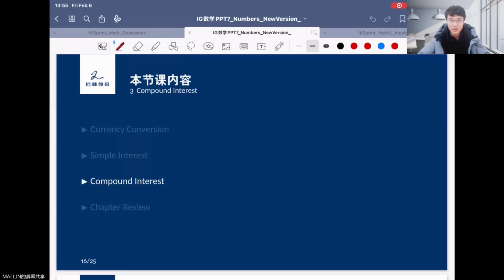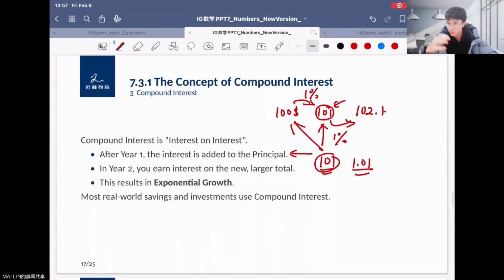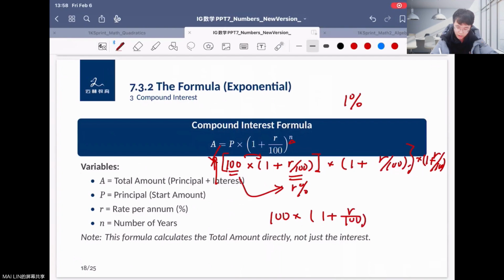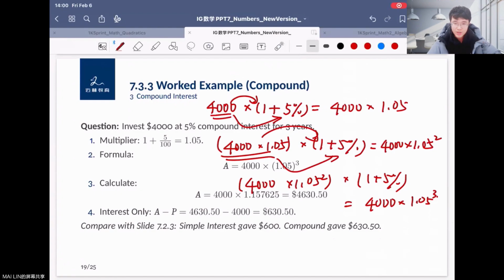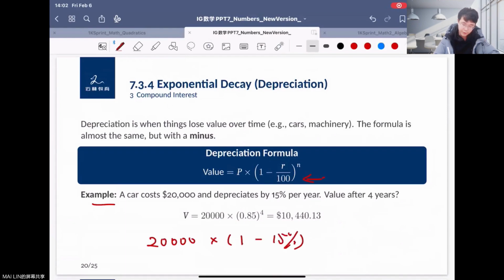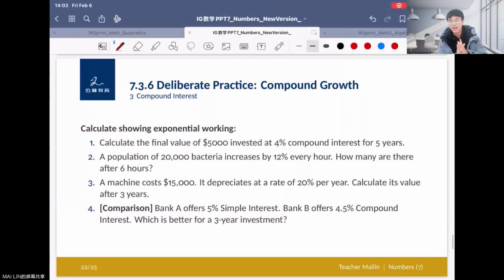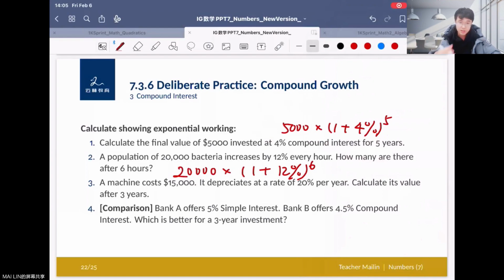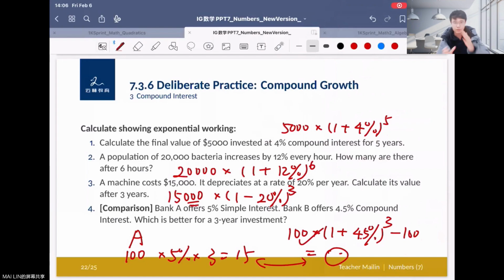IGCSE Maths 0580 | Compound Interest Explained Step by Step | From Zero to A★ with Mai Lin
In this lesson, we move beyond simple interest and explore one of the most important financial topics in the Numbers chapter — compound interest.

Compound interest is often described as “interest on interest,” and it appears frequently in IGCSE Mathematics 0580 exams, especially in real-life financial problem solving.

This video explains the compound interest formula clearly, shows you how to apply it step by step, and helps you solve exam-style questions with confidence and accuracy.

📘 What You’ll Learn:

What compound interest really means

How compound interest differs from simple interest

Understanding each part of the formula

Calculating:

Final amount after interest

Interest earned over time

Solving multi-step compound interest problems

Common IGCSE exam traps in finance questions

Clear methods suitable for Paper 1 & Paper 2

💡 Mai Lin’s Tip:
“Compound interest grows faster because each year builds on the last.”
Once you understand this growth pattern, the formula becomes easy to remember and apply.

⚡ Why This Matters:
Compound interest is a key concept in financial mathematics and appears regularly in IGCSE exams.
It helps develop understanding of:

Exponential growth

Real-life money problems

Long-term financial planning

Mastering compound interest can earn you valuable marks in both straightforward and worded exam questions.

📚 Practice & Revision Links:
👉 BBC Bitesize – Compound Interest: